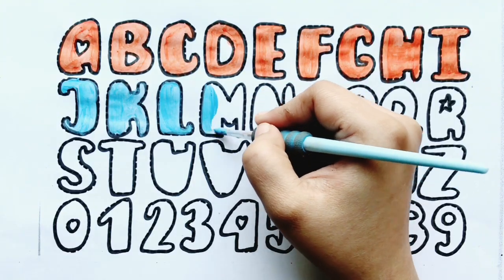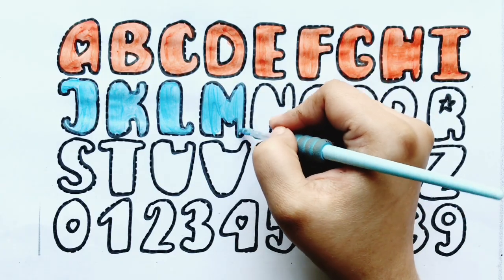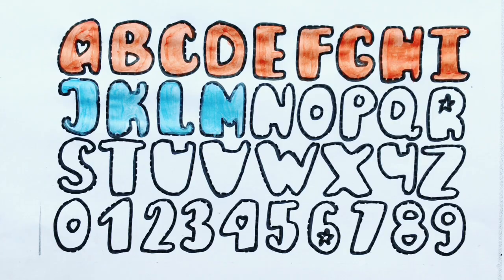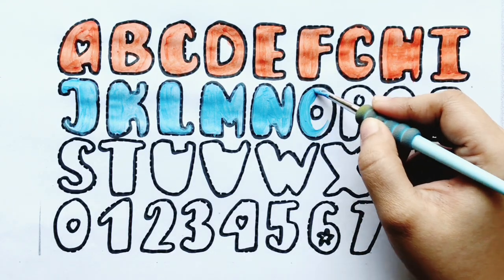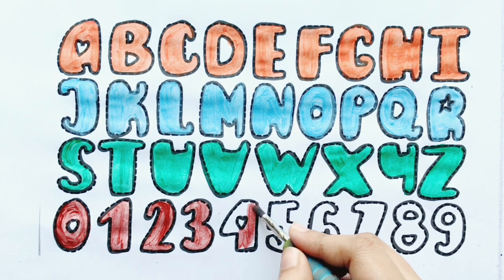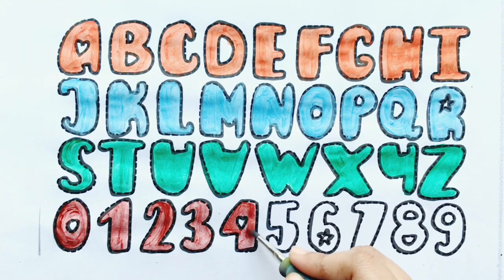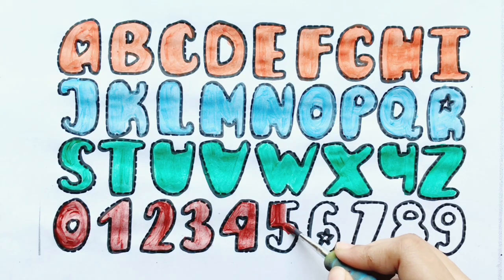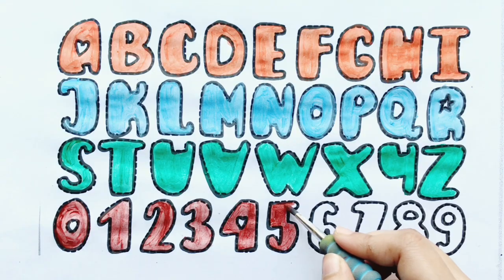Alphabet A to Z Easy Drawing and Coloring | Kids Learning ABC Letters for Toddlers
This fun kids video teaches Alphabet A to Z drawing and coloring in a very simple way. Kids will enjoy learning the English ABC alphabet while drawing each letter step by step.

It is a perfect educational video for toddlers and preschool kids who are starting to learn letters.

Kids will learn:
✔ Easy drawing for beginners
✔ Coloring and painting for kids
✔ Fun ABC learning